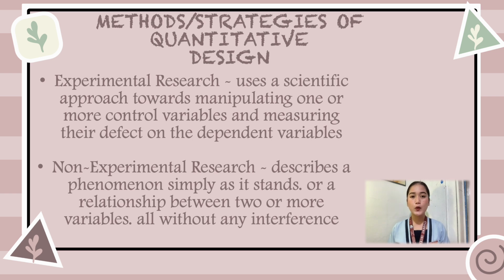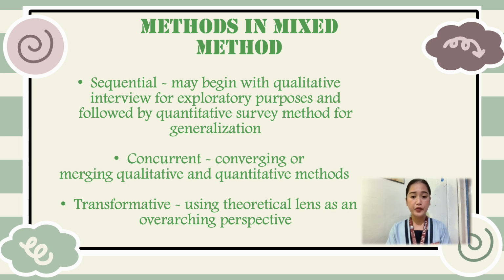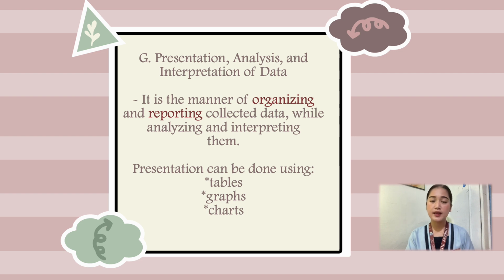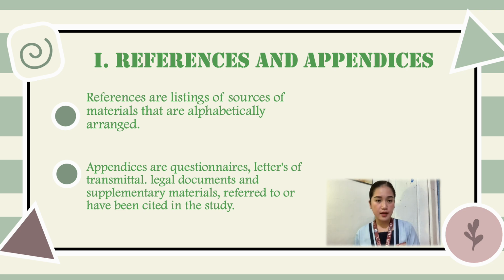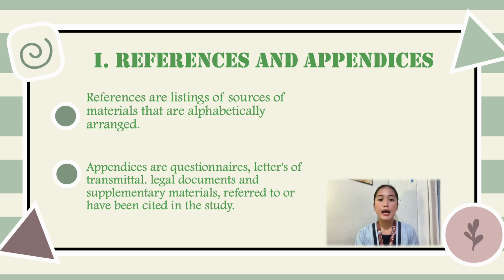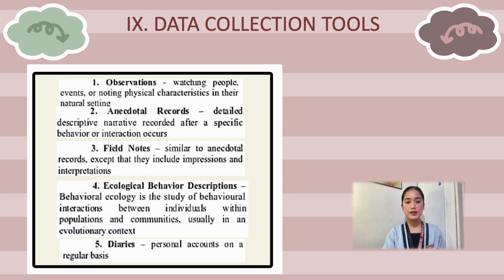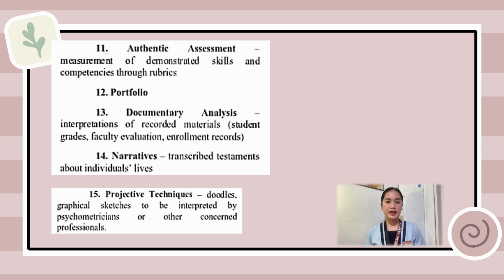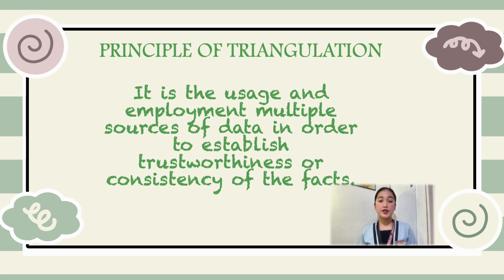ACTION RESEARCH (Methods/Strategies of Quantitative Design Data Collection Tools)